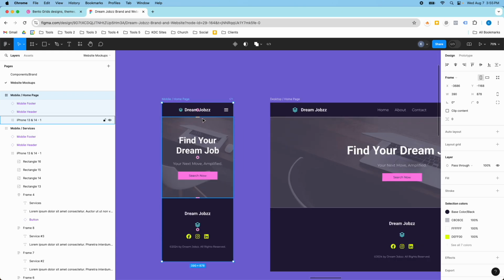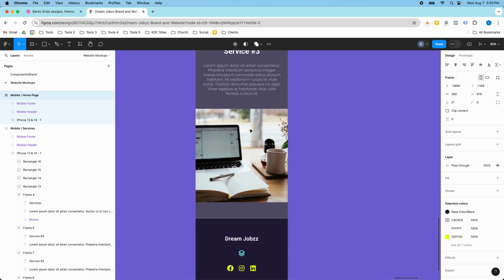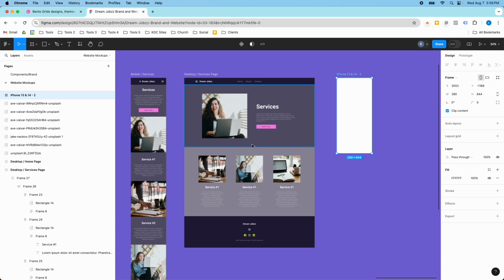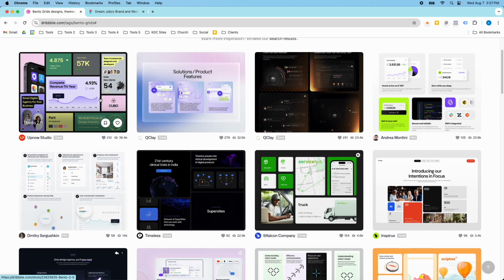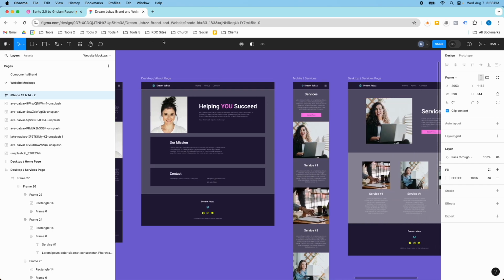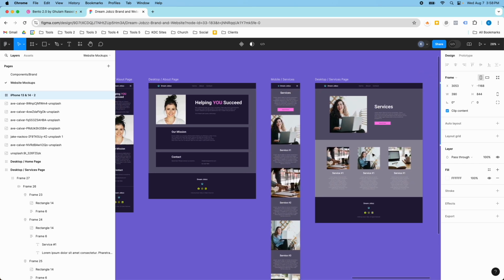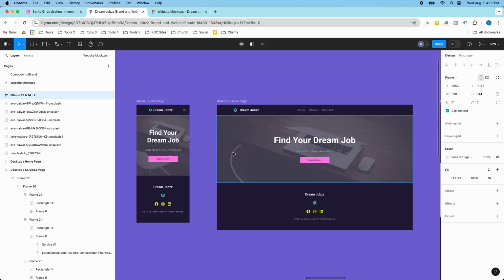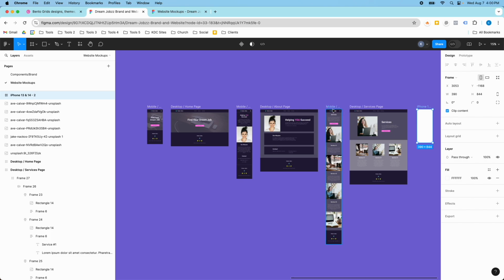Mobile First Design in Figma | One Key Benefit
In this video, I show one key benefit of mobile first design in Figma. In addition to knowing exactly how it's going to look on mobile, the main benefit is that it forces you to keep things simple and make sure every element is going to be well represented on a mobile device.

Then once you have the mobile design completed, you can build out the desktop pages and further customize from there.

I start most of my designs in Figma on desktop because I usually use one column, two column, and three column layouts for most sections. But mobile first design is great if you have a bento box grid or complex desktop layout that requires heavy modifications for mobile.